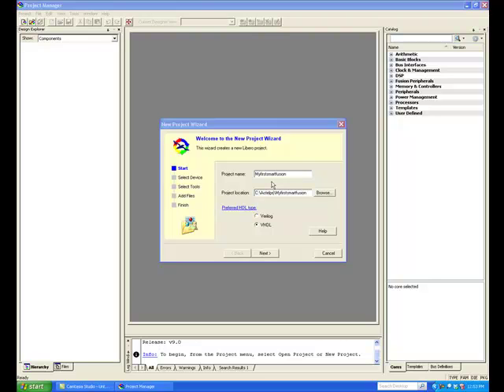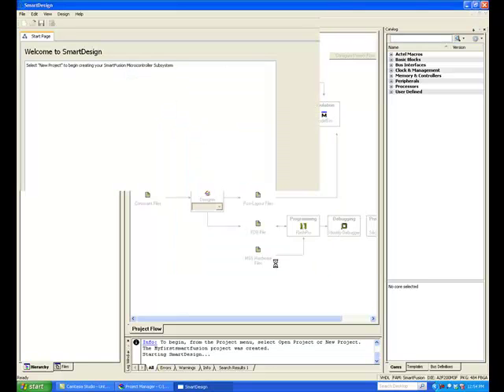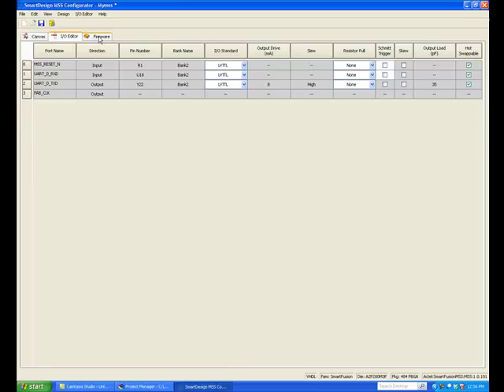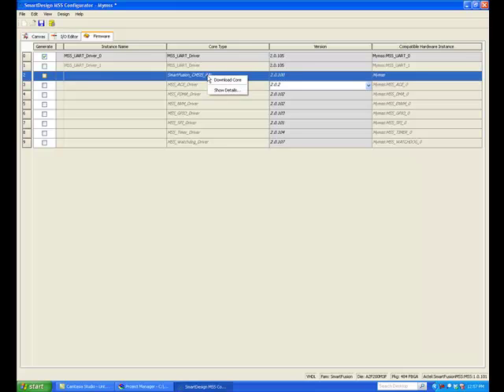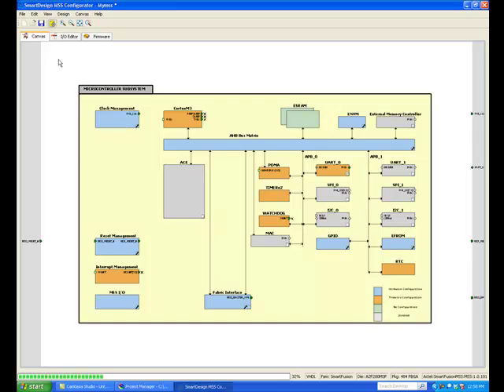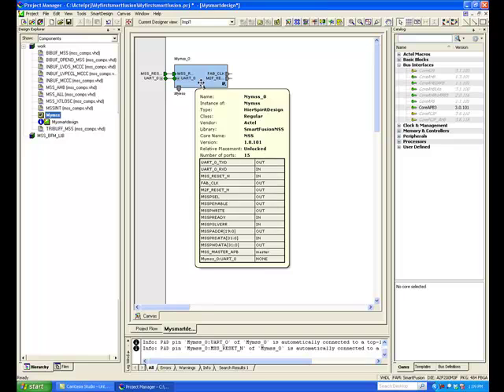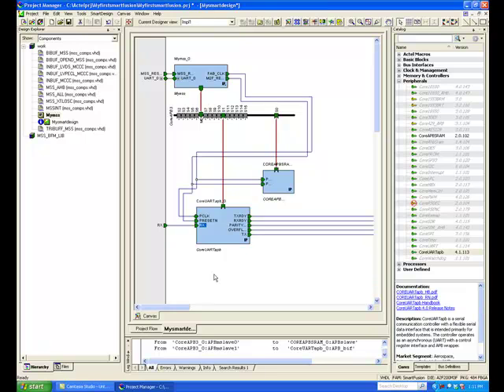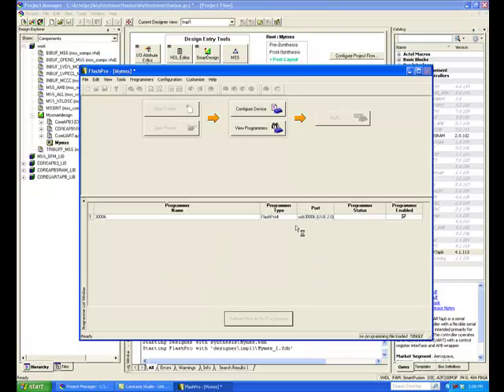SmartFusion FPGA Design Flow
Learn how to configure a SmartFusion intelligent mixed signal FPGA and use the  graphical setup for current, voltage and temperature monitors, sample sequencing setup and post-processing configuration, as well as digital-to-analog (DAC) output.